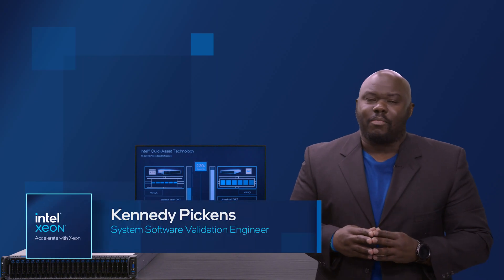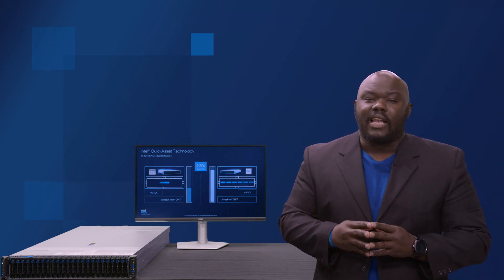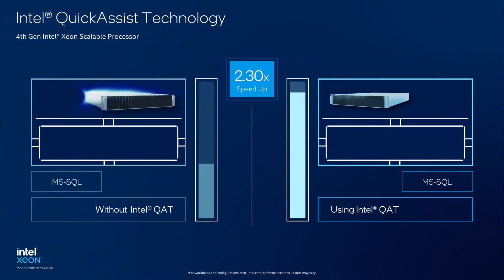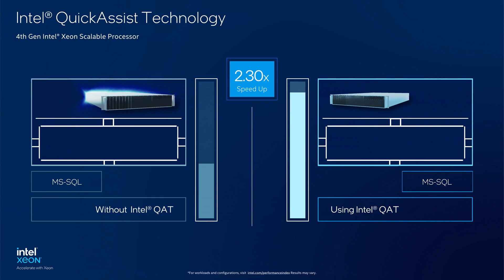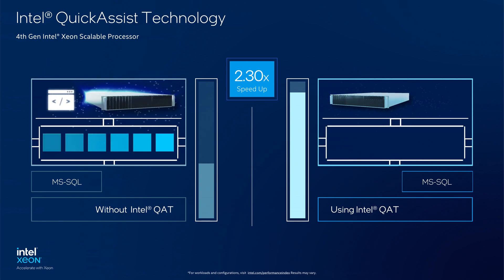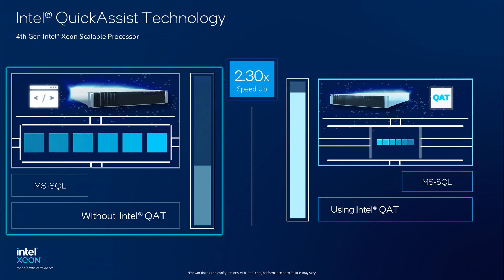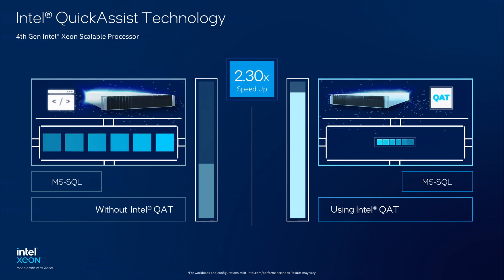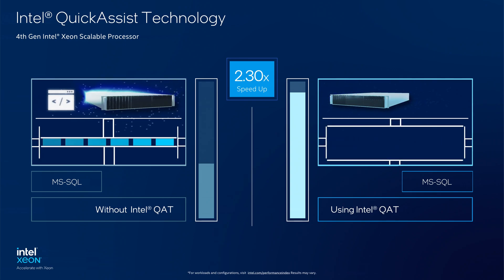Database Backup Compression with Intel® QAT | Intel Business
Intel® QuickAssist Technology (QAT) accelerates data encryption and compression for applications from networking to enterprise, cloud to storage, and content delivery to database.